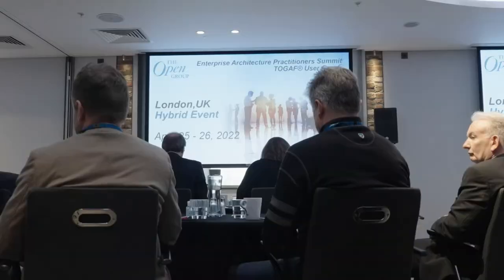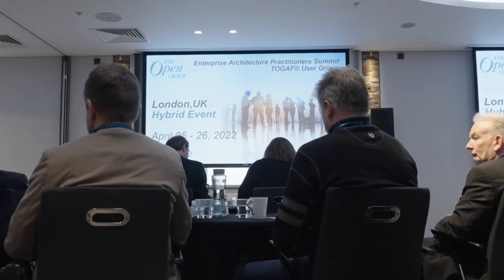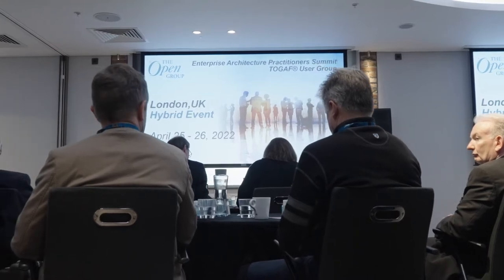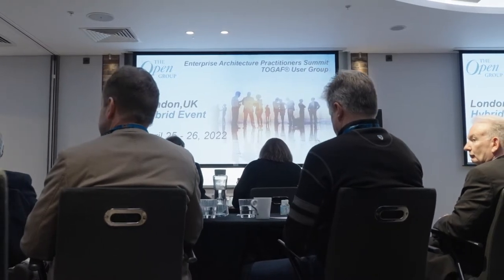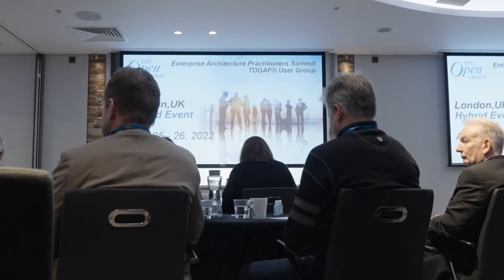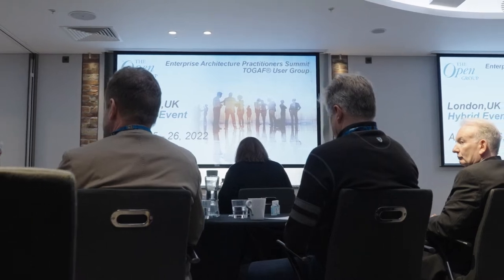The Open Group Security & Zero Trust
In this video Jim Hietala, VP Business Development & Security, The Open Group talks about Zero Trust, what it is, what its concepts are.

Zero Trust brings focus onto 3 things: Data Centricity, Adaptive Access Control & Asset Centricity